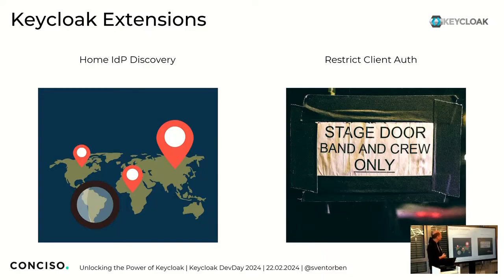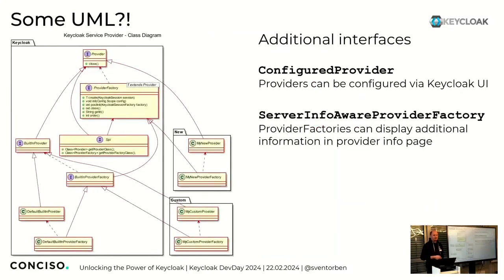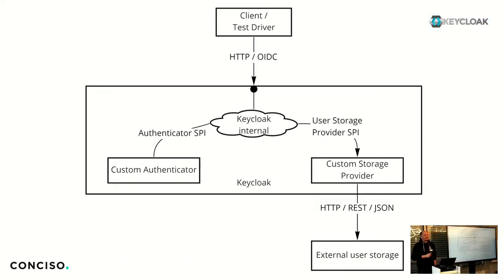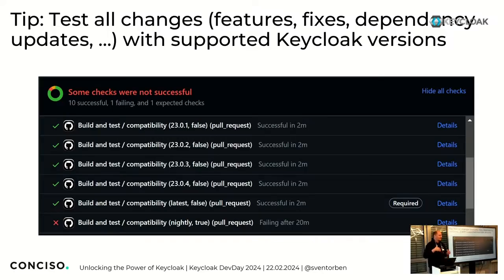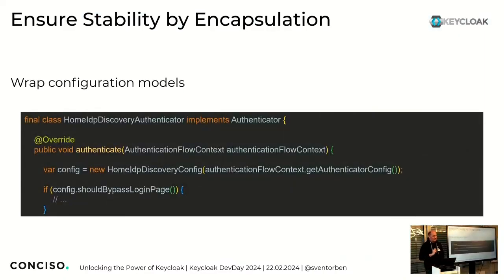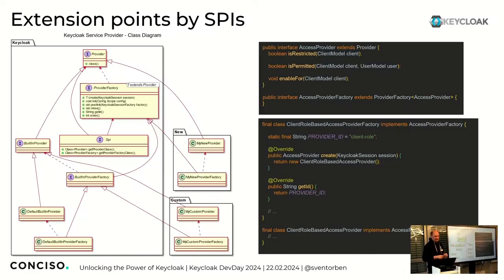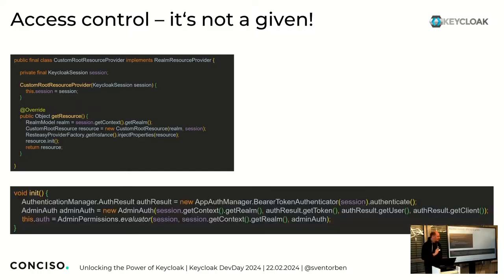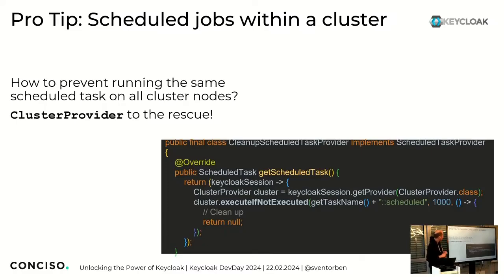Keycloak DevDay 2024: Best Practices for Extension Development (Sven-Torben Janus, Conciso)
Sven-Torben Janus (Conciso) @ 1st Keycloak DevDay 2024 in Frankfurt

Keycloak is a powerful open source identity and access management solution that already offers a wide range of features. However, for many organisations it is essential to customise and extend Keycloak to meet their unique authentication and authorisation requirements. In this presentation, I will share my experience in developing and maintaining two popular Keycloak extensions: Home IdP Discovery and Keycloak Restrict Client Auth. We will discuss best practices for developing Keycloak extensions. We will also share our tips for testing, debugging and deploying Keycloak extensions. Whether you are new to Keycloak or an experienced developer, this presentation will provide valuable insights on how to unleash the power of Keycloak through effective extension development.

Tell me about your experiences and in the comments. I'm looking forward to it! Thank YOU!

I'm Niko - and I'm a Keycloak Expert and an independent freelance software consultant, developer and trainer.

All things Java, JavaScript, All-End (Frontend, Backend, Fullstack Deployments), Authentication, Security 🔐, IAM, Keycloak, Containers, DevOps, Cloud ☁️, Serverless, On-Premise